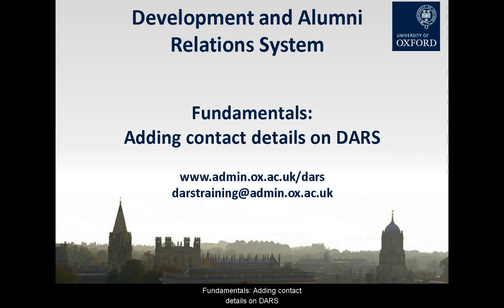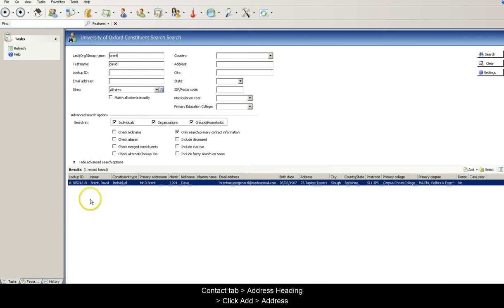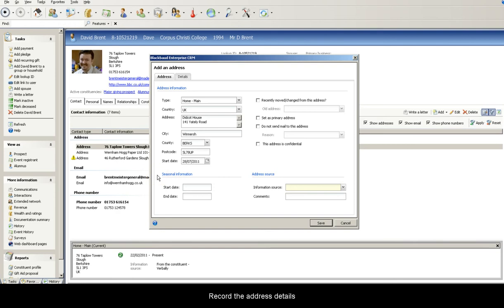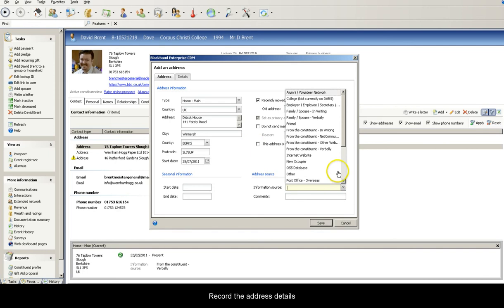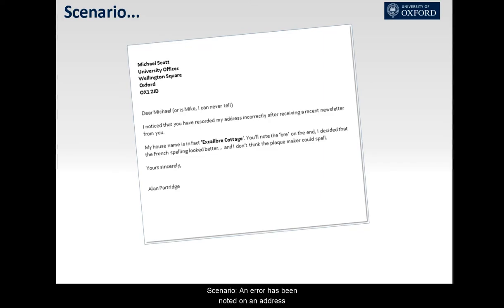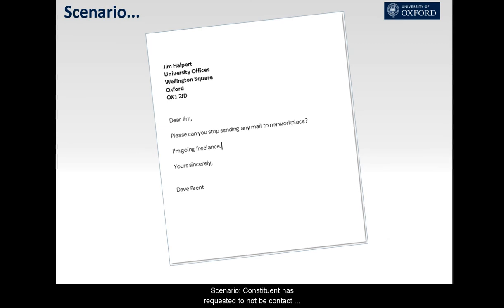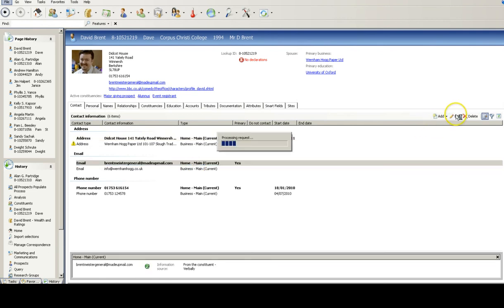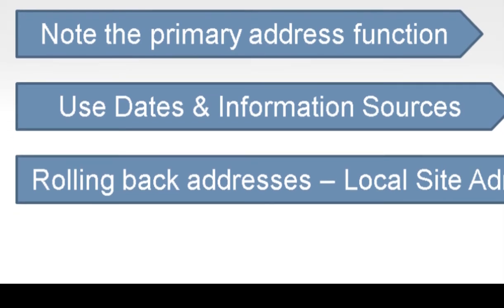Fundamentals Adding contact details on DARS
This tutorial covers:
Adding new details
Editing existing details
Marking primary addresses and using contact exclusions